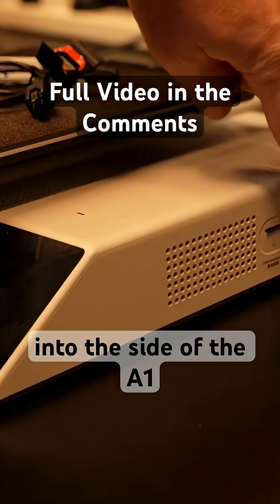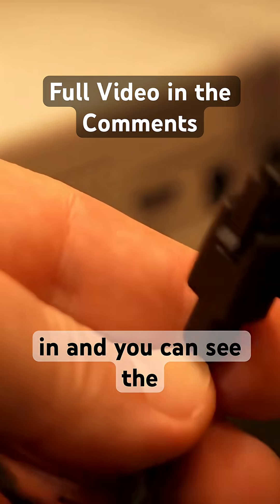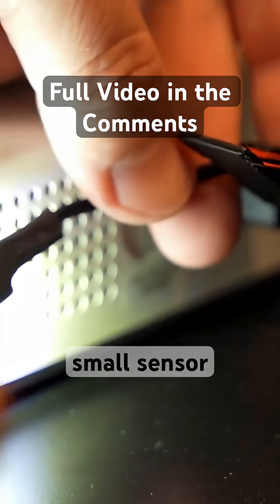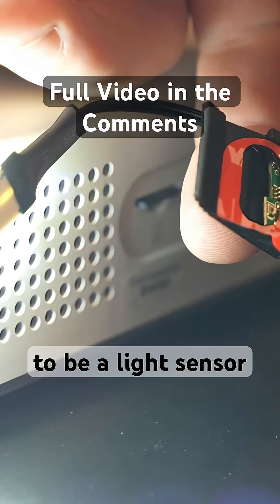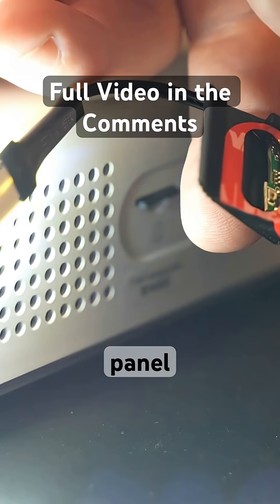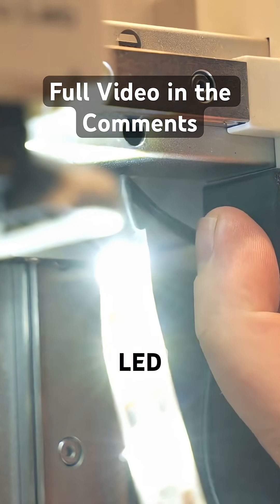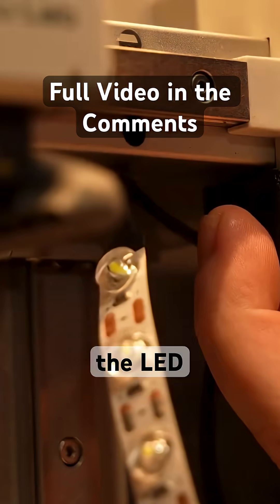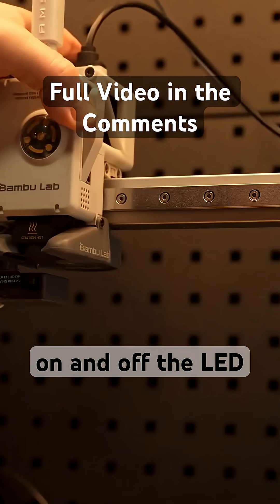BIQU LED kit for the Bambu Lab A1 and A1 Mini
If you looking to purchase BIQU products you can use my referral
You can also check out the sponsor PCBWAY for all your CNC, 3DP, and machining needs